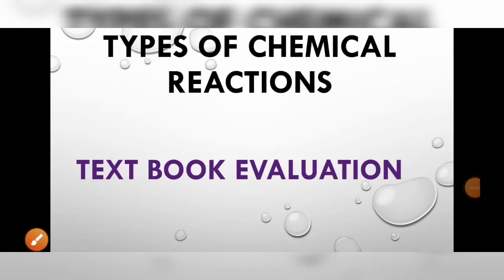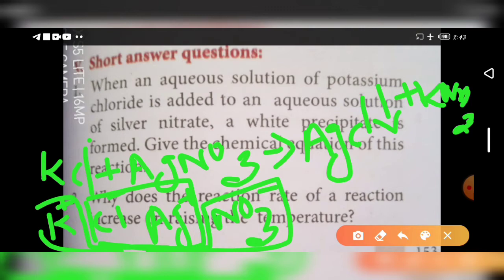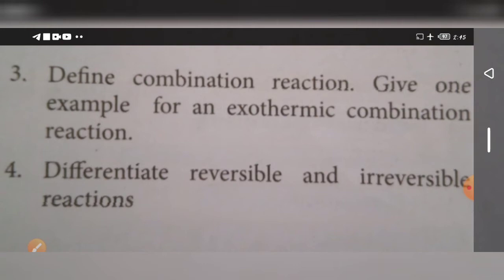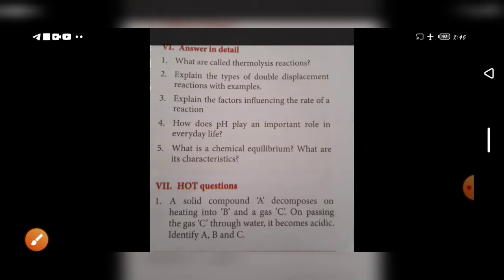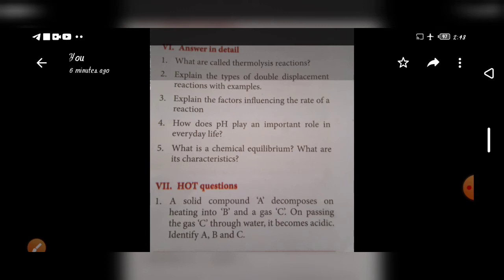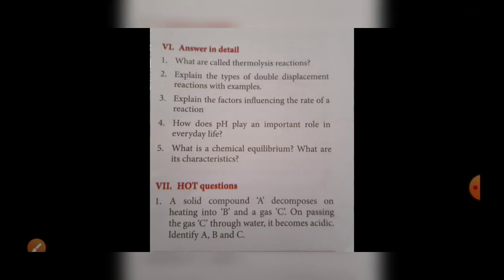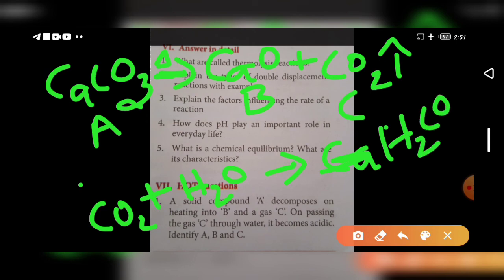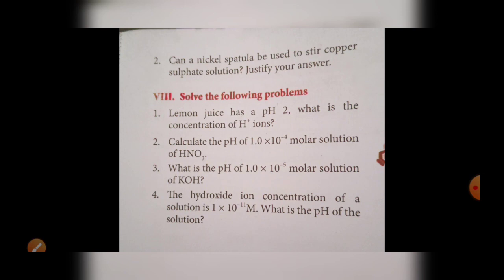IDEAL & ADHARSH GRADE X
Class:10
Subject: Chemistry
Lesson: 10(Types of chemical reactions)
Topic: Book Back evaluation
Session:10